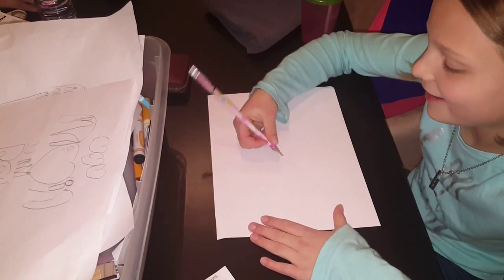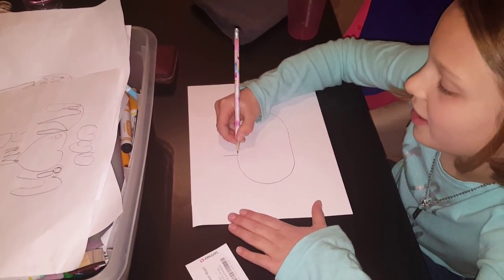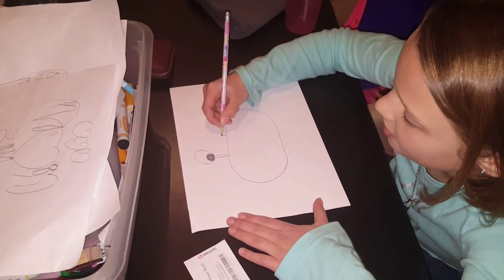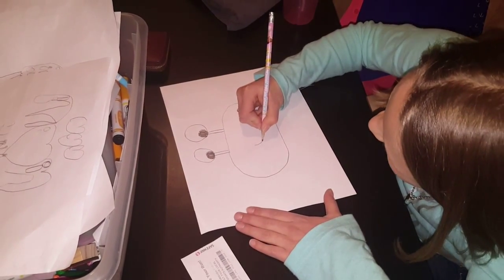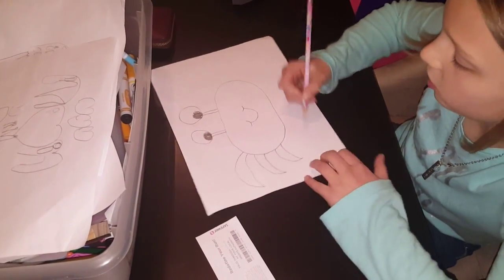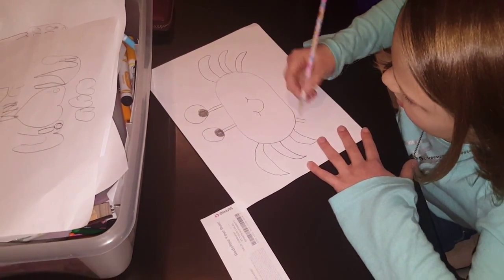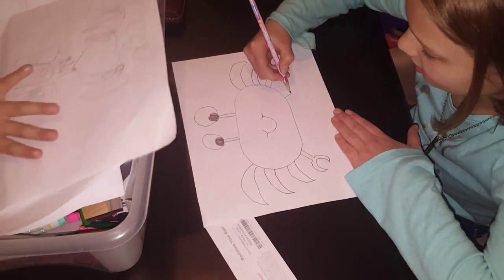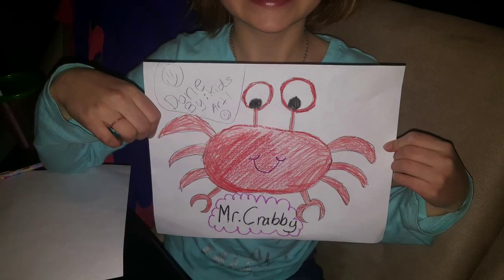Eva- Art tutorial - How to draw a crab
Eva Hellvig doing her first ever YouTube Video. This is an Art Tutorial on how to draw a basic crab.